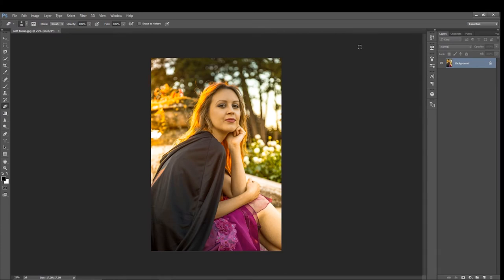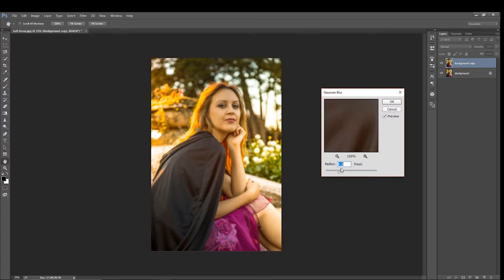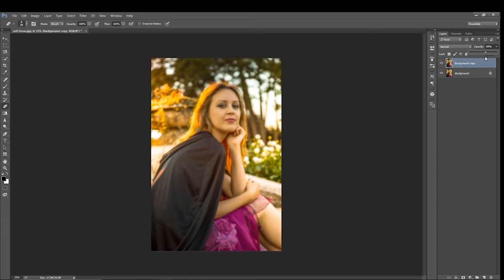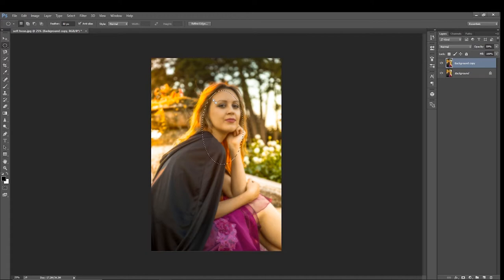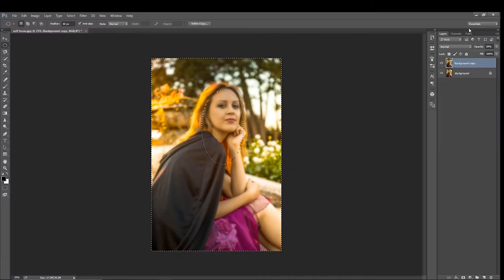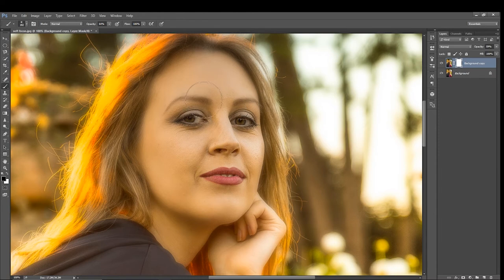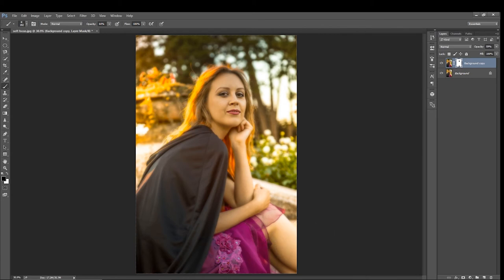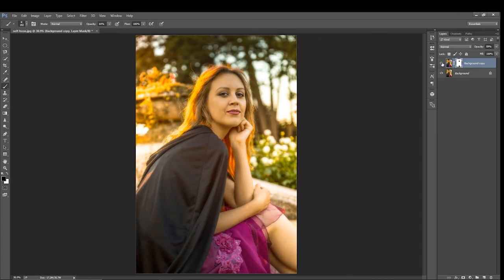T28 The soft focus effect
Create a soft focus effect with Photoshop to make your portraits more romantic